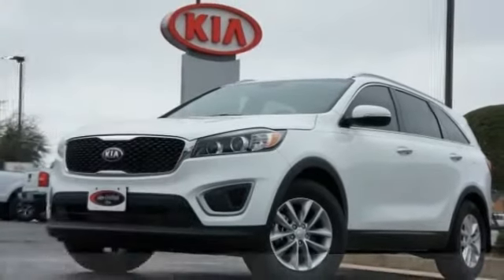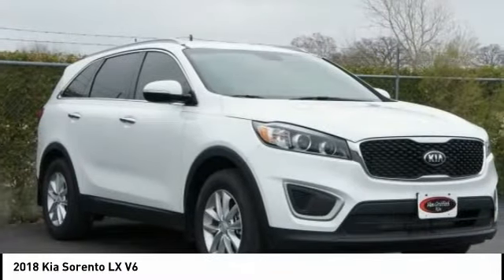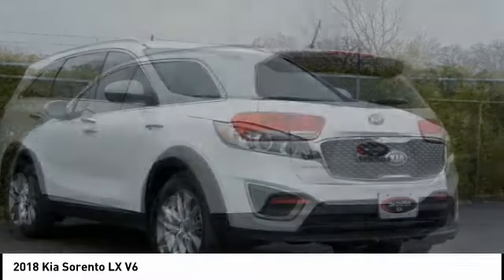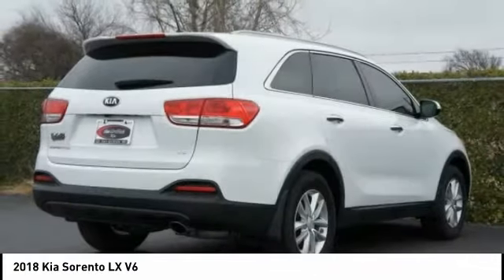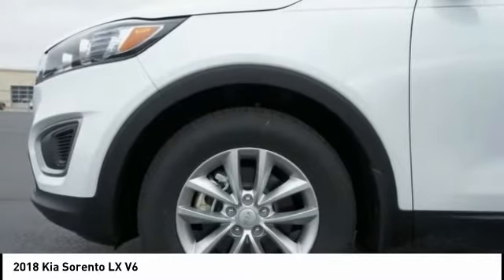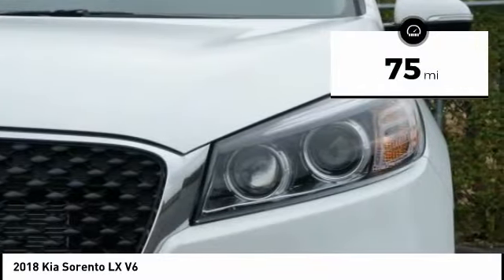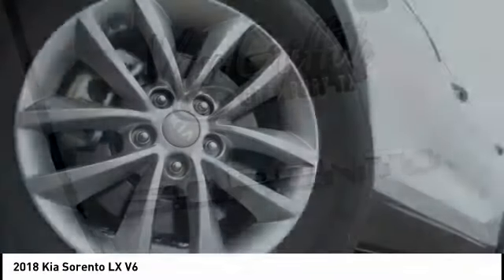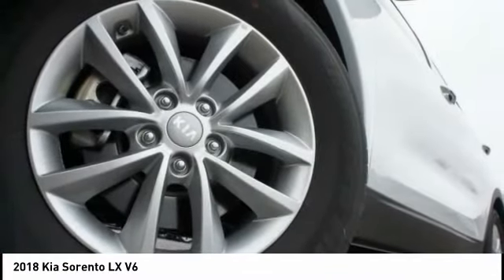2018 Kia Sorento Granbury Granbury 368678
2018 Kia Sorento LX V6

Don't miss this 2018 Kia Sorento. It's equipped with great features. You'll want to take this sport utility home. Make a great choice today.